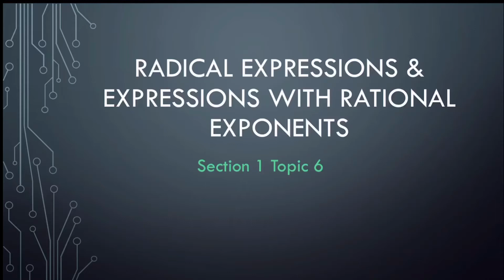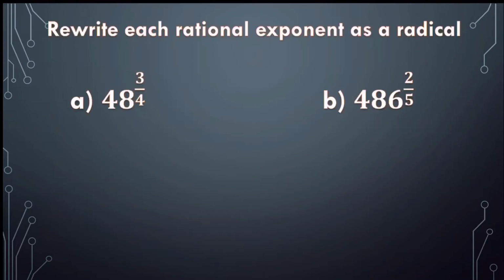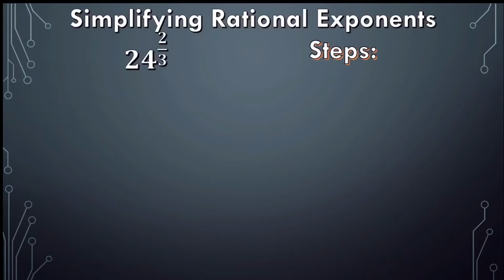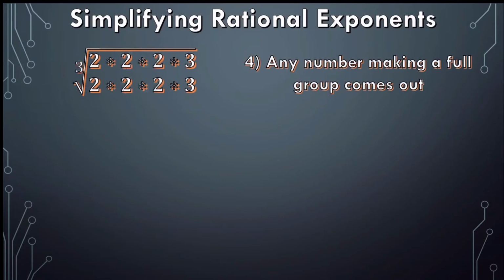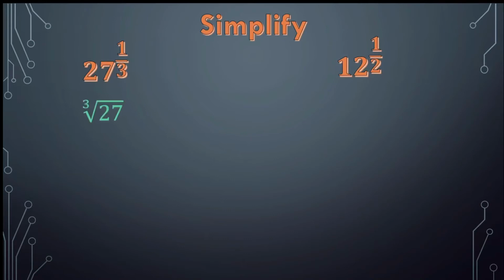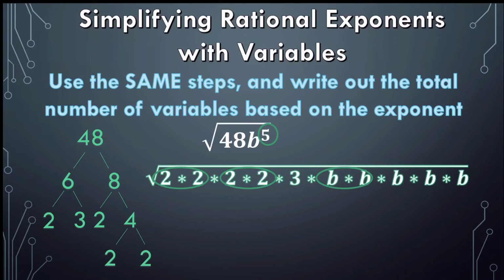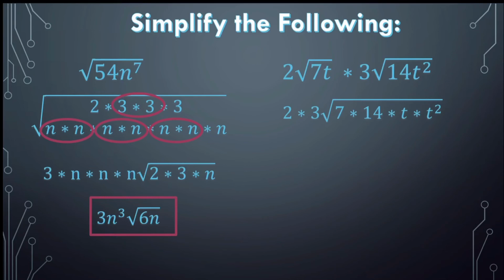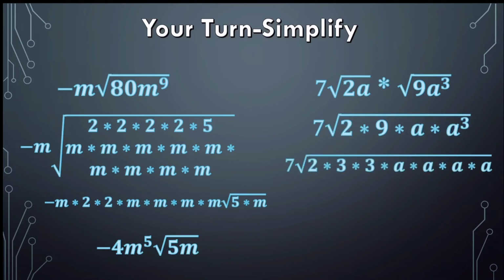Sec 1.6- Simplifying Radical Expressions and Rational Exponents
This covers converting rational exponents to radicals, and simplifying both. Topics are found in algebra nation section 1 topic 6